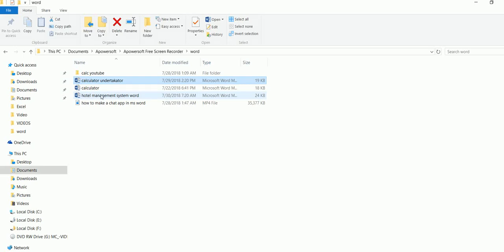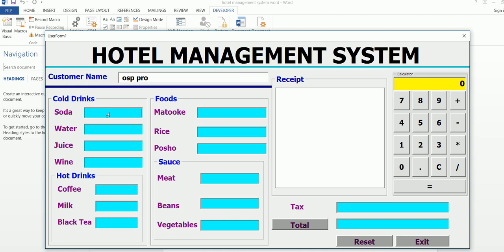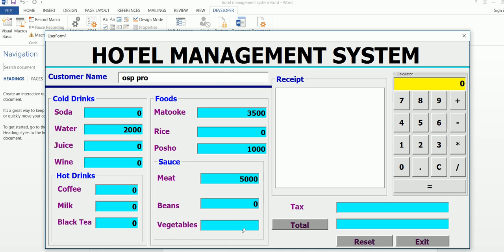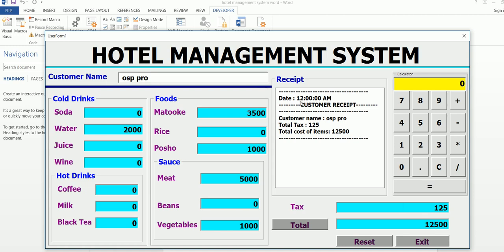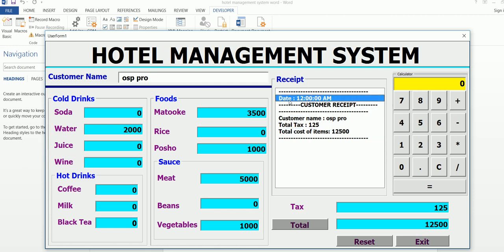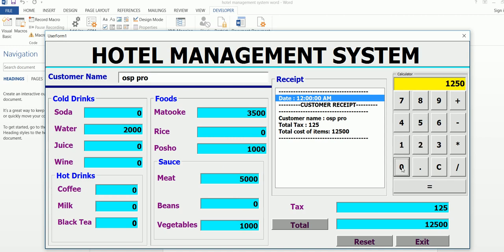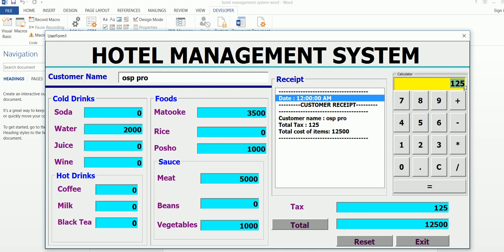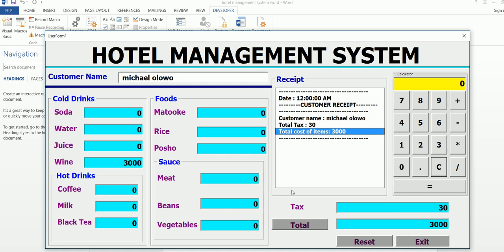how to create Hotel management system in vba ms word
Hotel management system in vba ms word  using a frame,listbox, buttons, and textbox
how to use textbox,listbox in vba
how to make hotal management system in vba
how to create hotel management system in visual basic
introduction to Microsoft word .. hotel system
osp pro programming videos
 how to generate codes for hotel management system in php
php hotel management system
vb.net programming videos
programming videos
programming with osp pro
restuarant management system
programming with ugandan developer
Excel VBA UserForm.